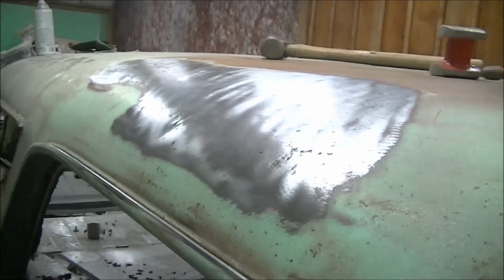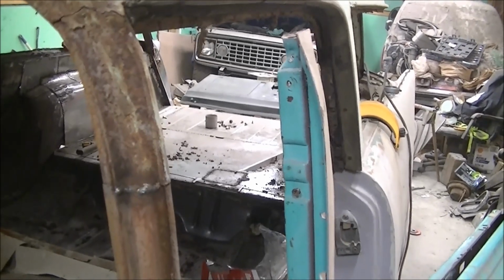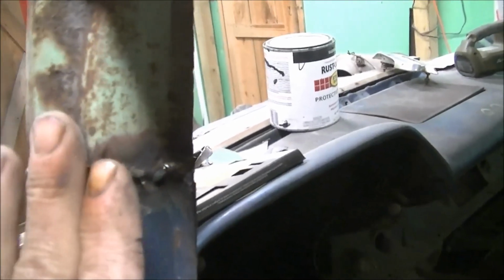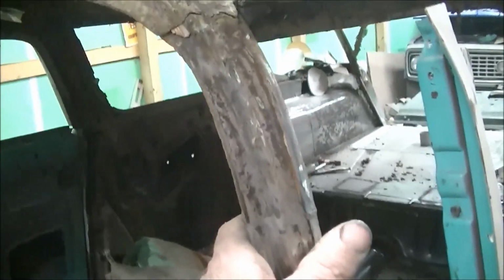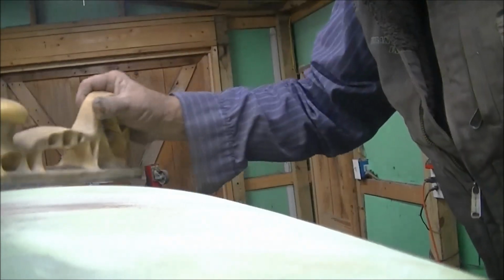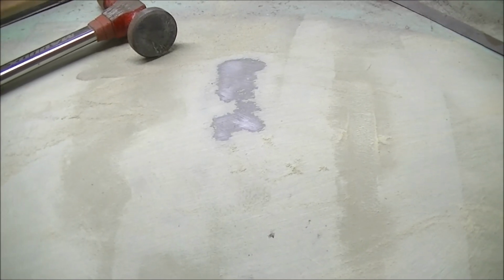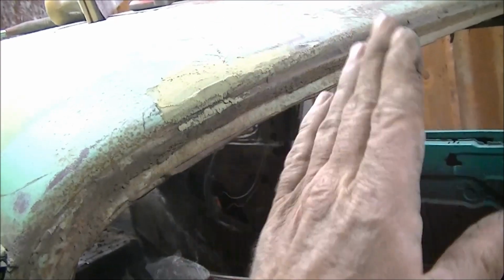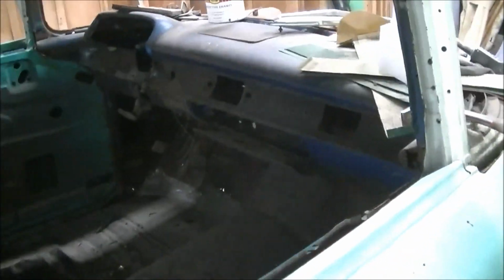1600 Subscribers!Thank you everyone! Project NO-MAD Part 70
Today's shout outs are Hot cars and cool tools,County Garage 207,and Mark's Hotrod Shop.I hope you'll give them a visit and tell them Doug sent ya!As for work,we did more roof work and a little welding.Thanks for everything!